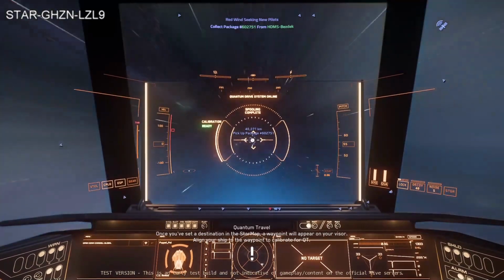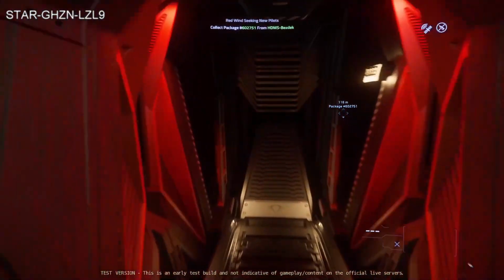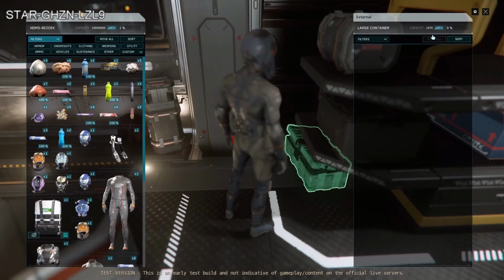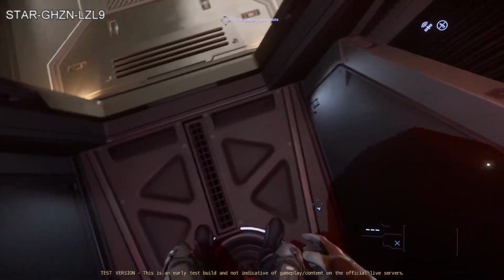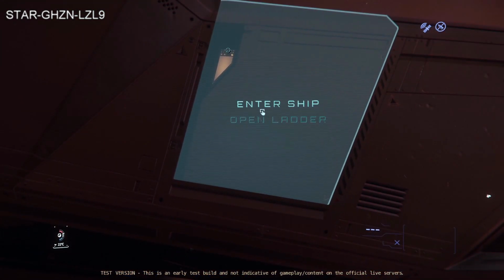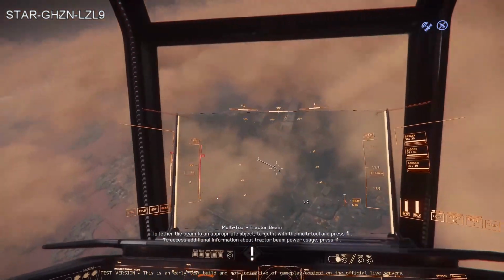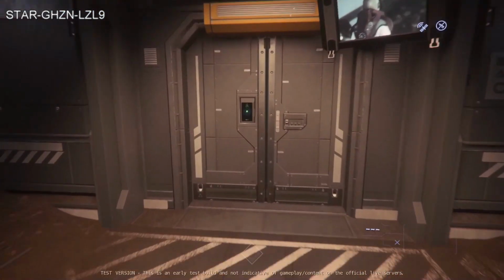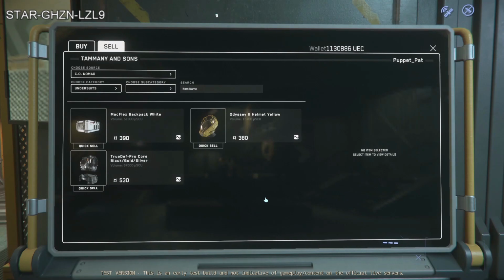Star Citizen: How is nobody talking about this? The most powerful feature I'm excited about in 3.18.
Hopefully the last video in the 3.18 PTU.. it's getting close to being done, everything is running smoothly most of the time. I had a few moments to work on recording a video and thought I'd just have fun and do a simple mission and ended up discovering a few feature of 3.18